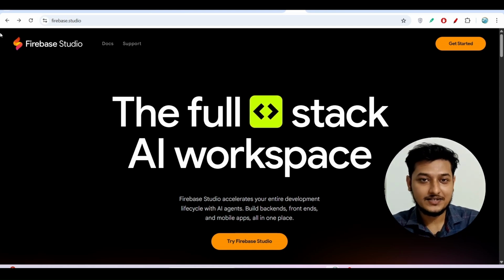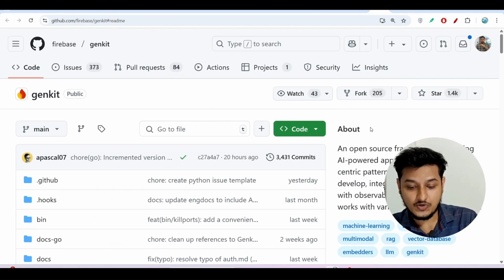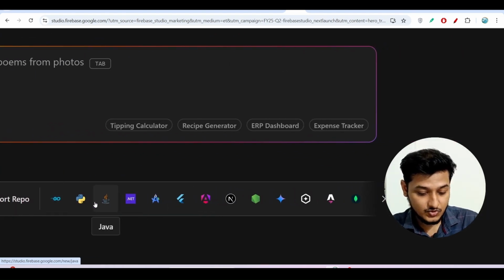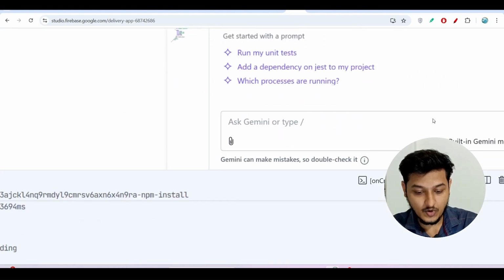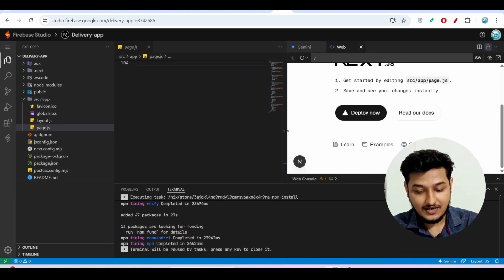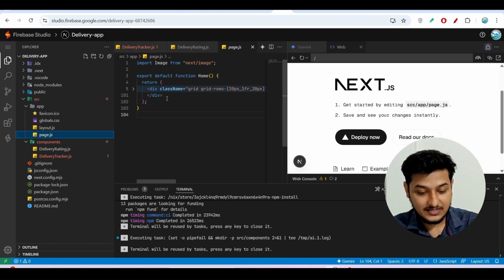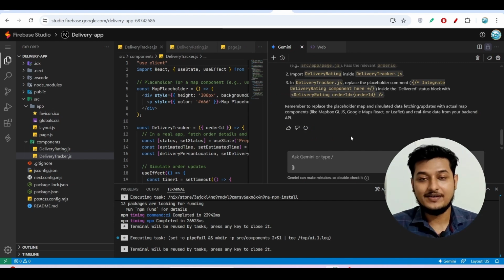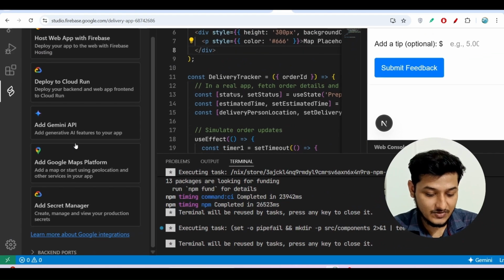Google's Firebase Studio FULLY FREE AI Code Editor! Generate Full-Stack Apps! (Beats Cursor + Bolt)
In this video, we dive into Firebase Studio, Google's all-new AI-powered code editor and full-stack development environment that just dropped at Cloud Next 2025. Formerly known as Project IDX, this tool now combines the power of Firebase, Genkit, and Gemini AI into one unified platform. Build backends, frontends, and mobile apps — all in the cloud, and all for FREE.

See why Firebase Studio is a true game-changer — outpacing tools like Cursor and Bolt with:
⚙️ Full-stack AI code generation
🧠 Gemini-powered agentic workflows
🧪 AI Testing & Migration agents
🌐 GitHub + Cloud Run integration
🚀 60+ App templates and prototyping tools

Whether you're a solo dev, startup, or enterprise engineer, this tool can supercharge your development pipeline.

🎯 Watch now to see a full walkthrough and why this might be the most powerful AI dev tool released yet.